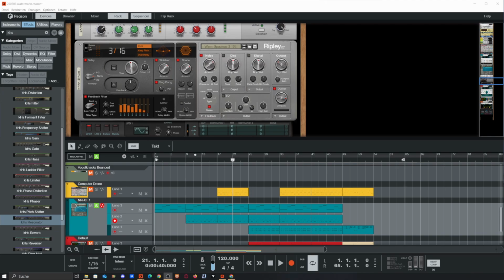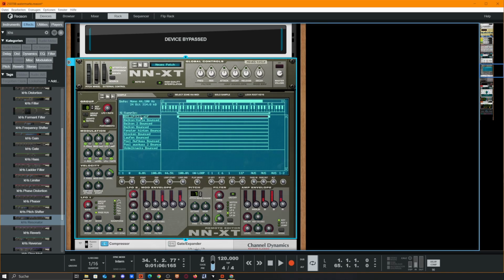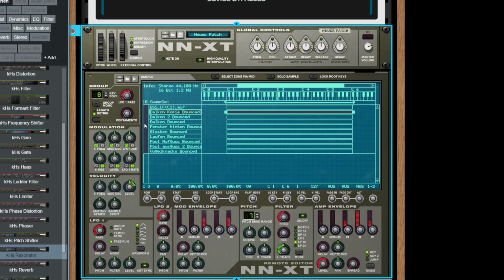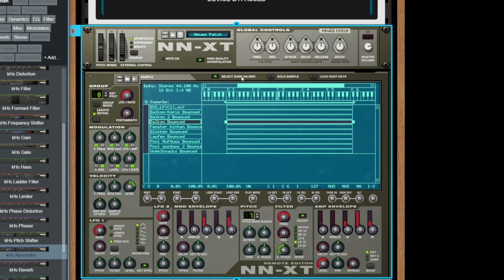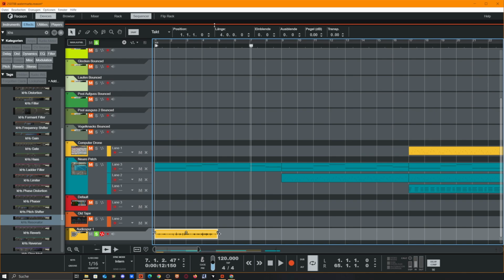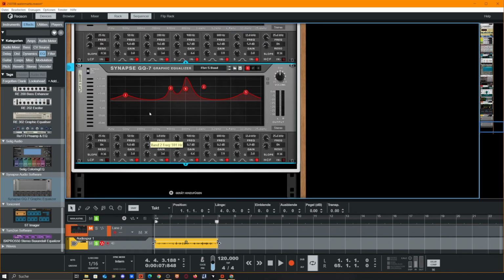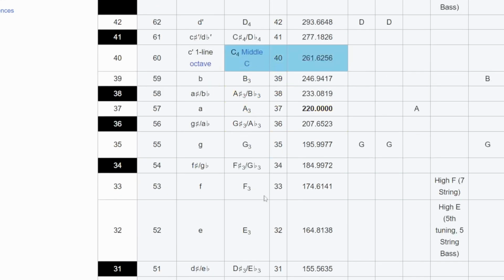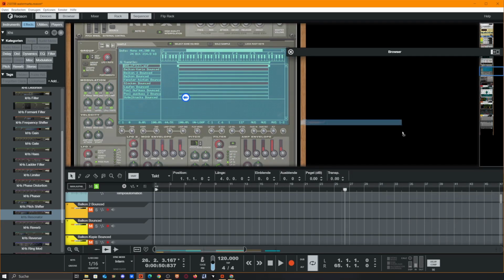Reason 13 | Atmospheric Layers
i forgot to mention the Compressor andd Delay afterwards.
the compressor is set very hard and slams down hard peaks, afterwards i used Ripley, with a iregular L and R delay, where i automated the panning and stereo width